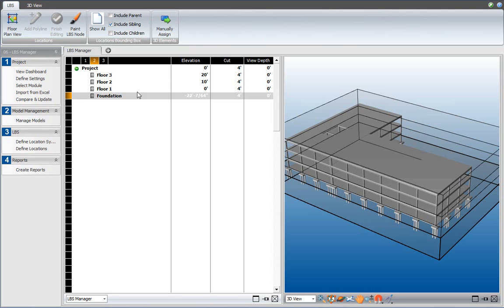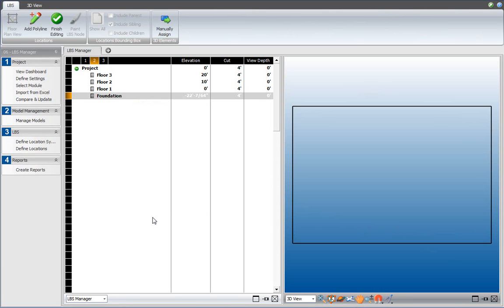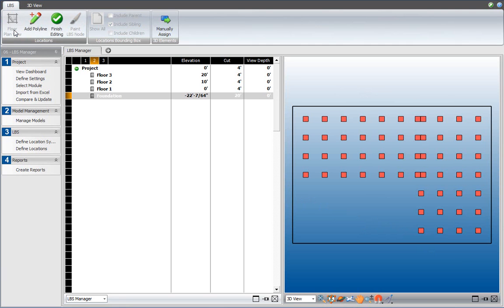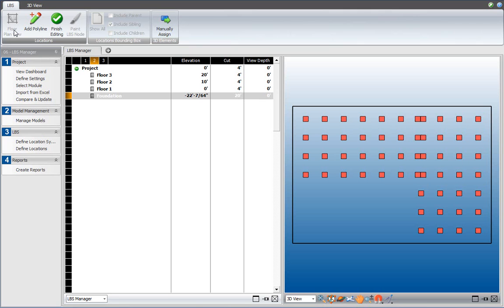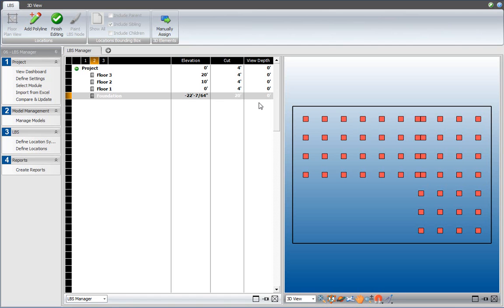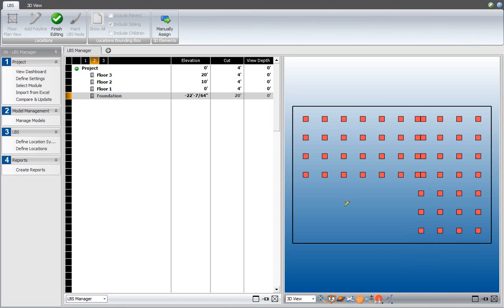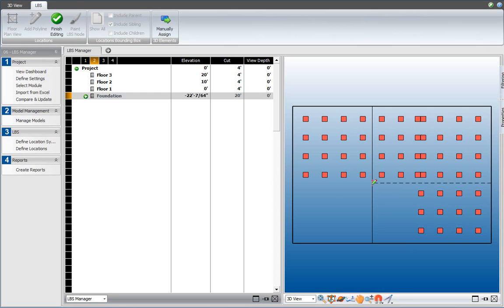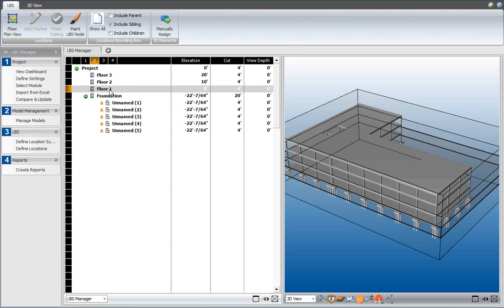CP-L6-03 Defining Zones in a BIM Model with LBS Manager.wmv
A zone represents the largest manageable area for a trade, so we want to divide our model into logical areas.  We can do this easily with a 2D floor plan view and the pencil tool to add polylines.  In order to see the model geometry in this 2D view, we will set the cut height and view depth.  This makes zone divisions easy to see.  The snapping feature helps us draw straight line and divvy up the model.  Watch all of the Vico Office training videos